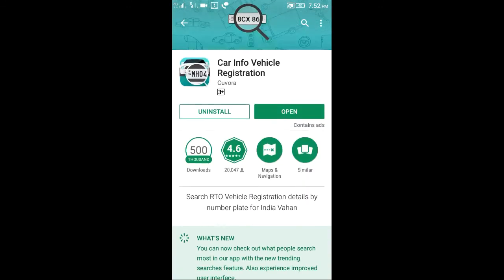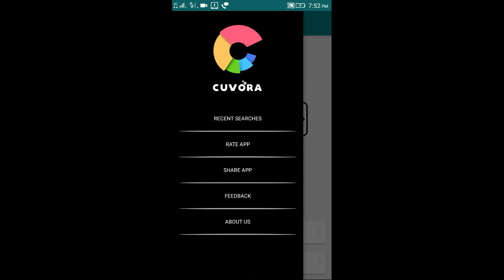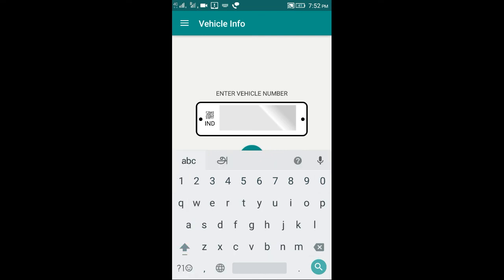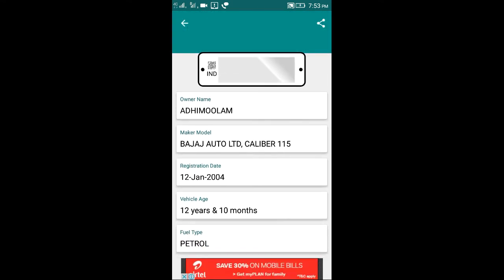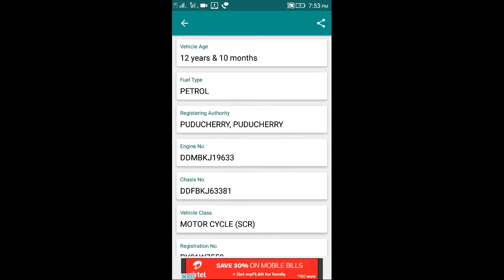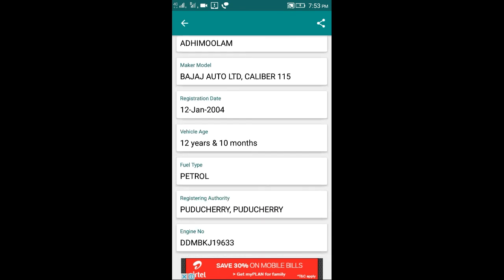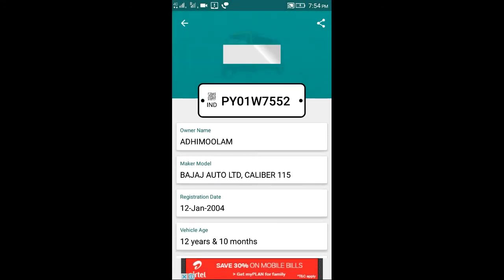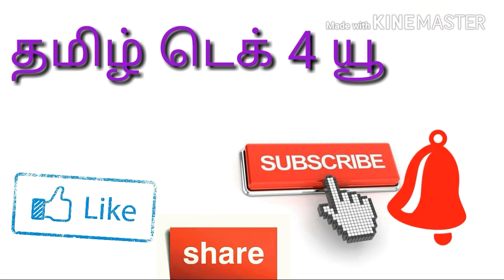Bike number ஐ வைத்து Name & Details தெரிந்துகொள்வது எப்படி?? | (All Vehicles) | Tamil Tech 4 U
By this app, you can search for the name and address of the owner of the vehicle.

Tamil Tech 4 U - வளரும் தொழில்நுட்பத்தை நமது தமிழ் மொழியில் அனைவரிடமும் கொண்டு சேர்ப்பதே நமது நோக்கம்.

Hi friends, Welcome to "Tamil Tech 4 U", I created this channel on 29th November 2016.
Here, you can get Latest Technology Updates in Tamil.